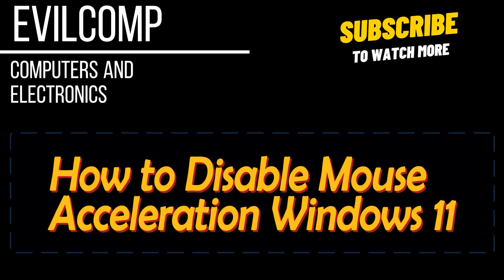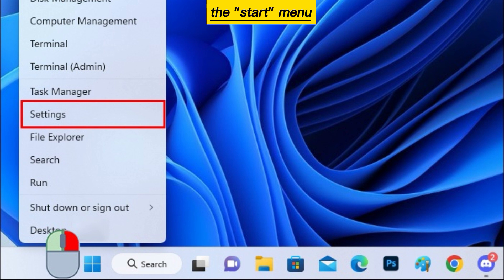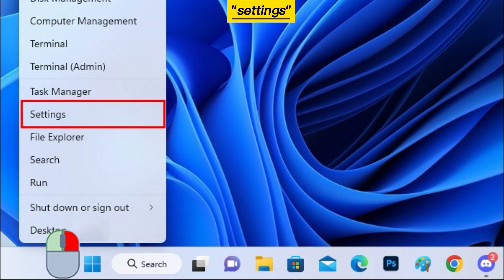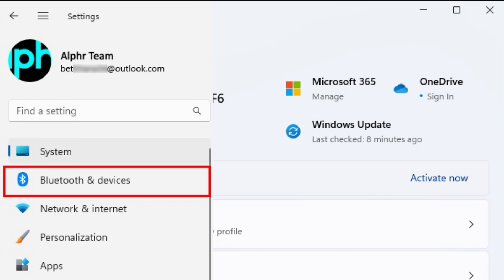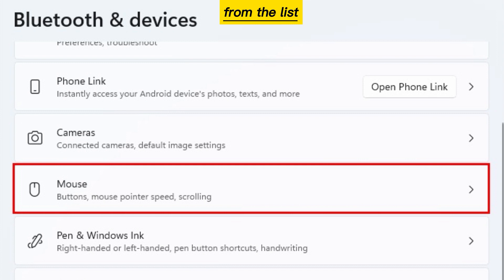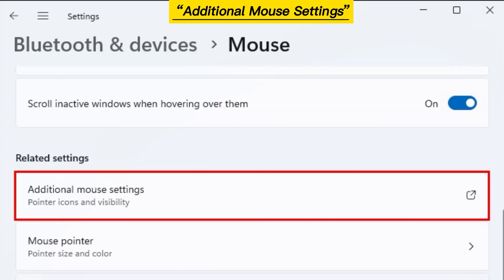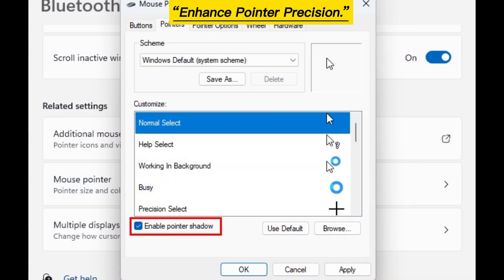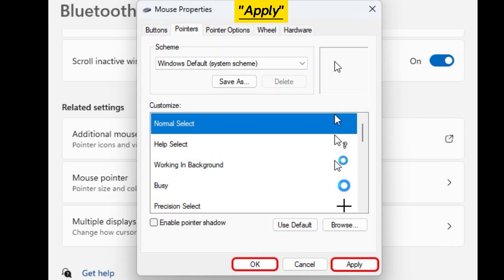How to Disable Mouse Acceleration Windows 11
While many of the solutions we’ll mention also fix mouse lag when playing video games, here are some steps that usually help the most. Turning the Game Bar off or disabling Mouse Acceleration when gaming can make things run smoother. Doing so conserves system resources.